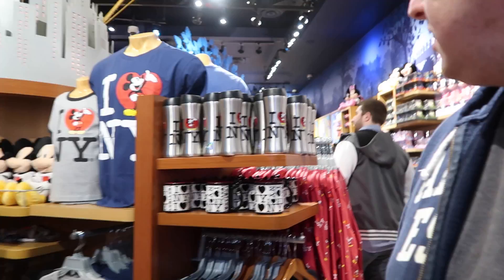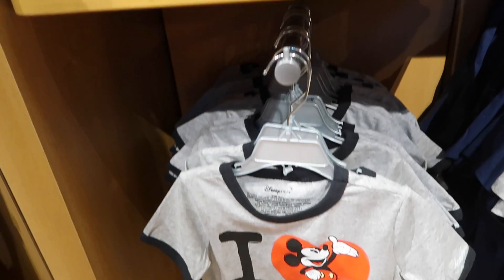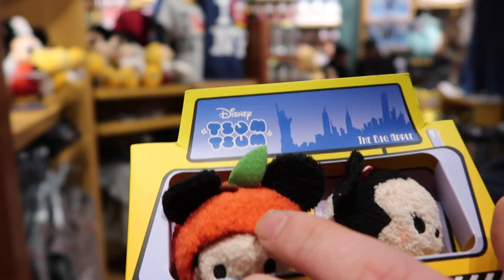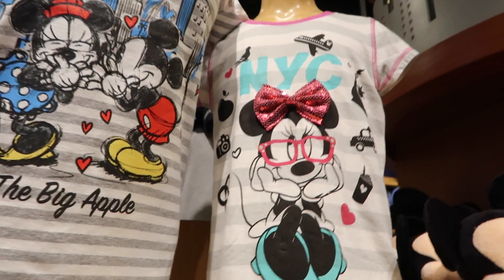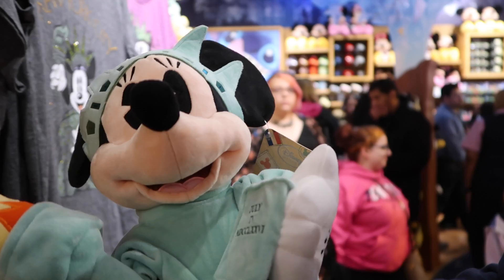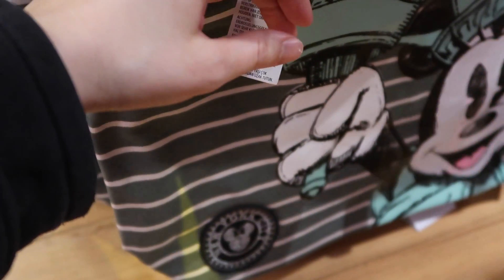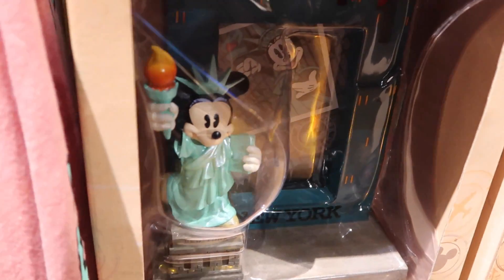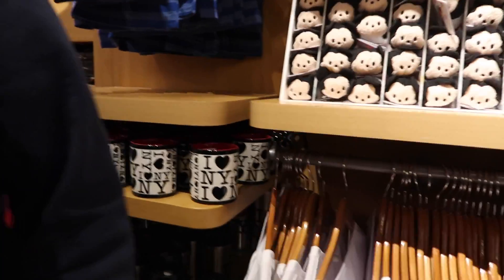New York Merchandise in the New York City Disney Store!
Watch as we explore the New York Merchandise in the New York City Disney Store!  We LOVE to hear from you!  Thanks so much!

Hey everyone!  We're Lindsay and David, a married couple from the USA, who LOVE Disney!  We believe Disney magic exists everyday!  Thanks so much!  We hope you have a magical day!